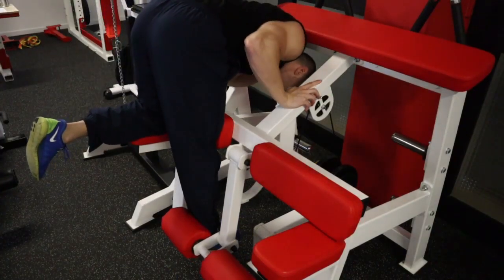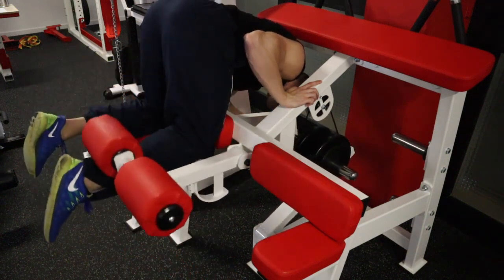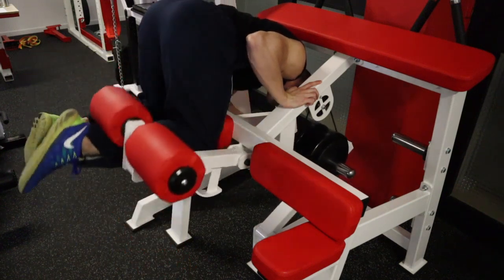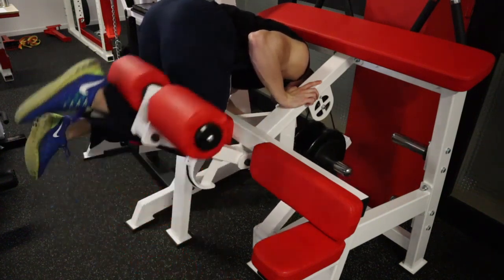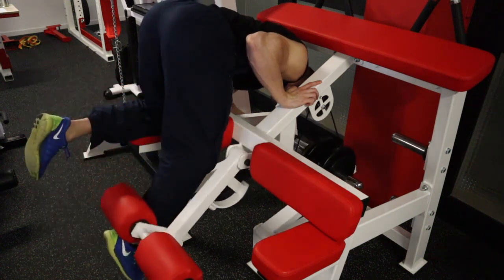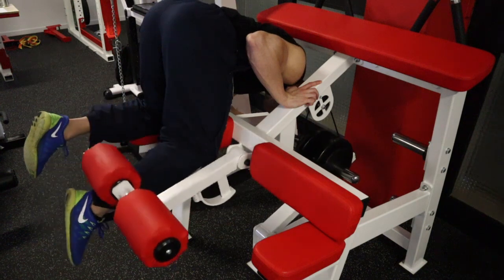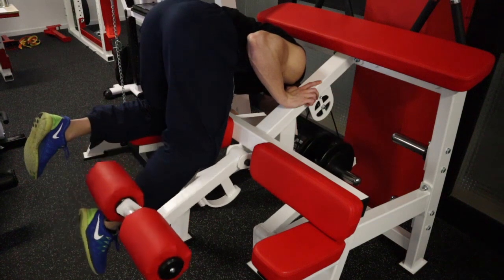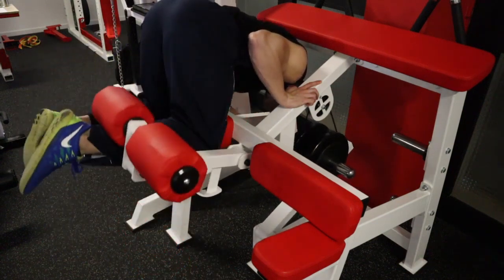KNEELING LEG CURL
Client in Italy KNEELING LEG CURL by Predator Strength